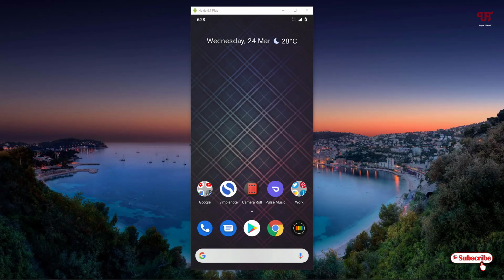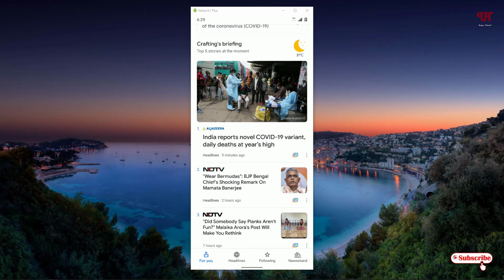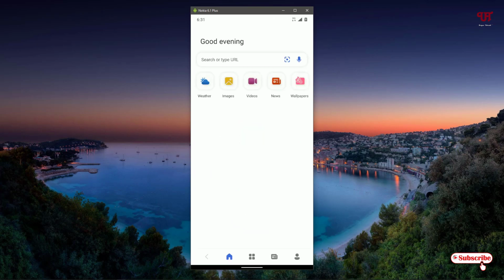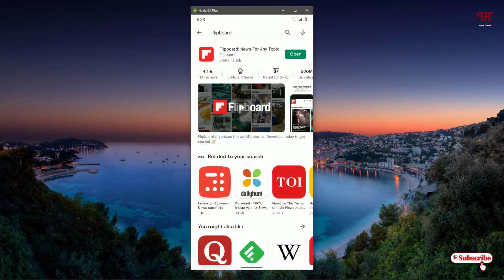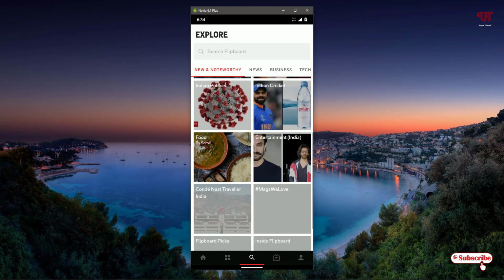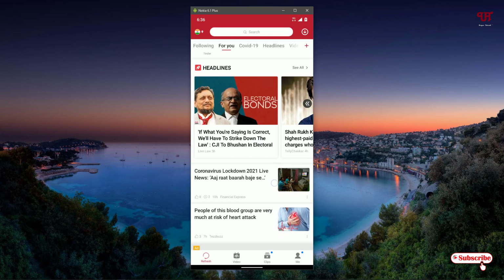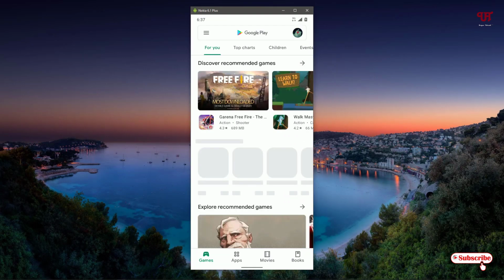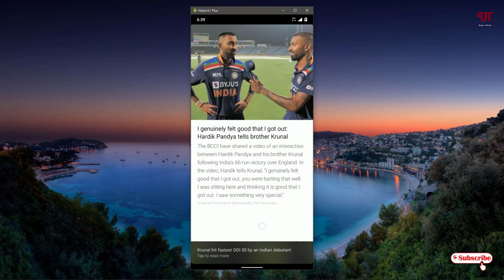5 Best News App for Android and iOS Smartphones.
This video tutorial is all about 5 Best News App for Android and iOS Smartphones.